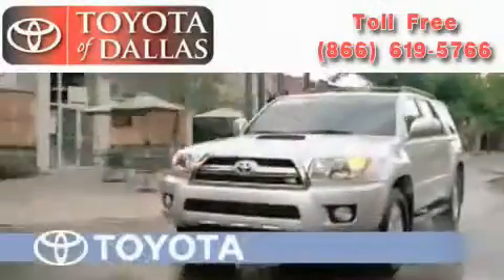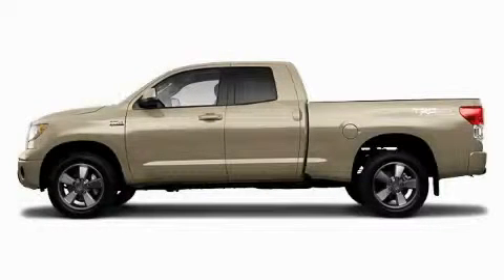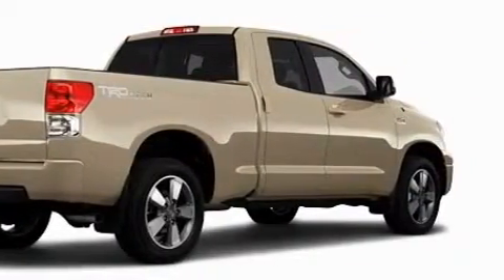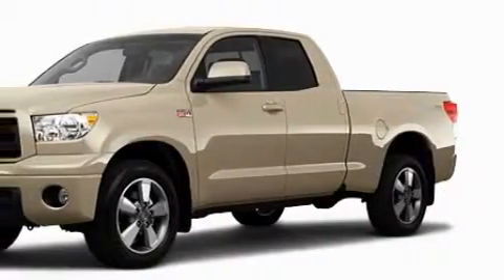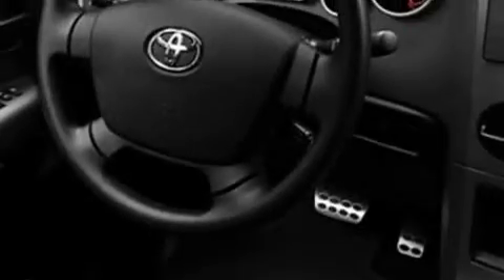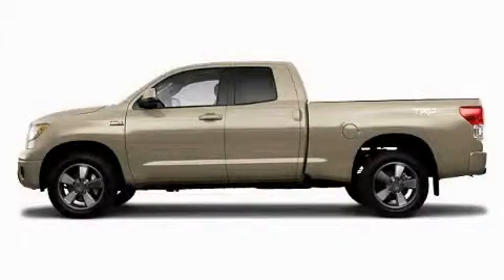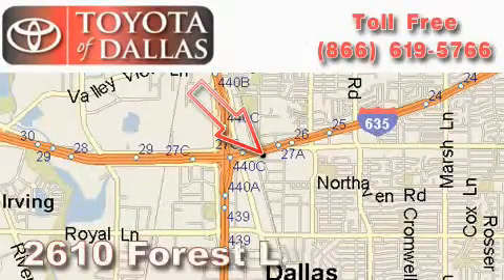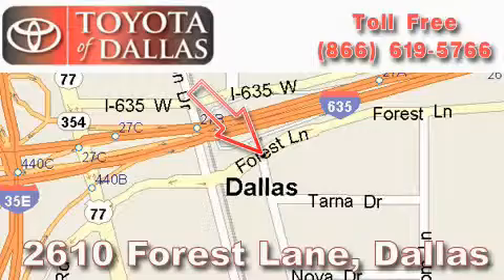2010 Toyota Tundra Mesquite TX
Year: 2010
 Make: Toyota
 Model: Tundra
 Engine: 4.6L 8 Cyl. Fuel Injected

 Exterior: Tan
 Miles: 3

 2010 Toyota Tundra Dallas TX